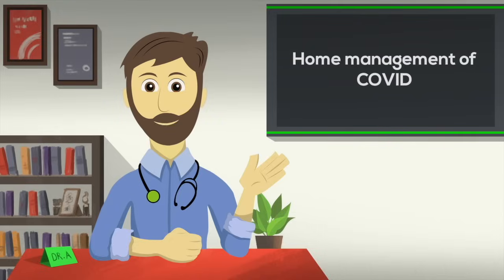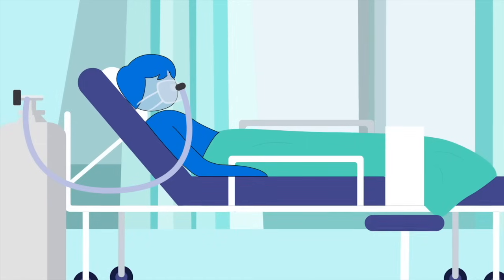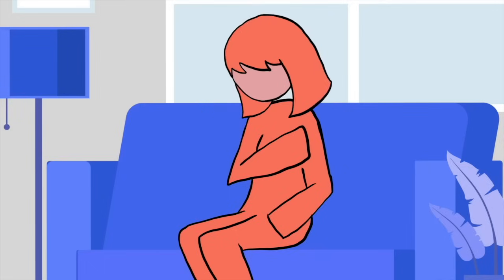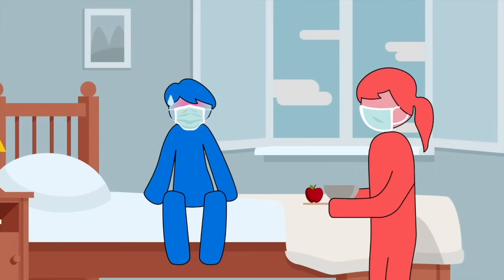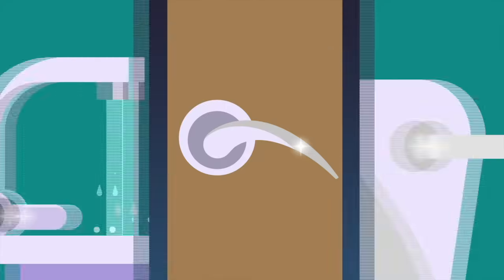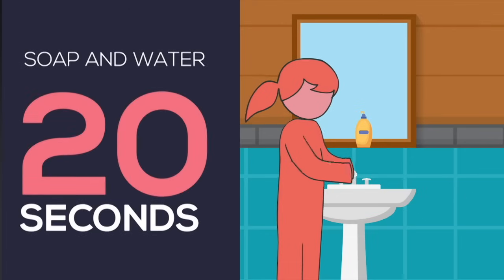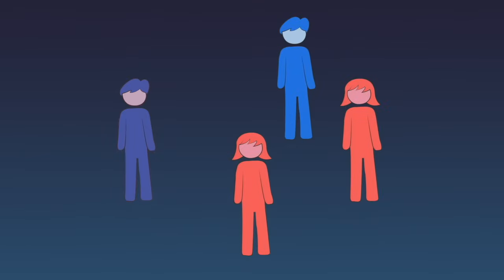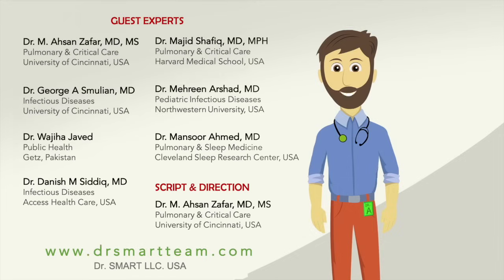What To Do If I Have Covid 19? Treatment and Recovery at Home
Do you think you have symptoms for coronavirus? Do you wonder what to do if I have covid 19? In this animated video, we will discuss about isolation, treatment, monitoring, and recovery of Covid 19 at home. 8 out of 10 COVID patients will have mild disease that can be managed at home. Learn how to take care of yourself or your family member at home. How to monitor symptoms? When to go to hospital? What medicines to take? How to do home isolation and quarantine? How to keep others safe? and, When to return back to normal activities? Ask Dr. SMART!!!

We all have a role to defeat Coronavirus, TOGETHER.